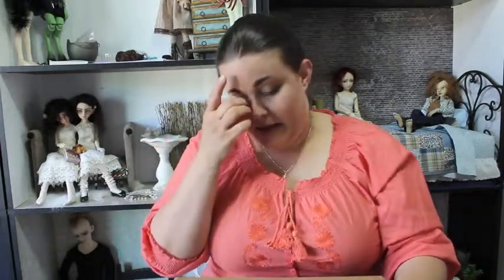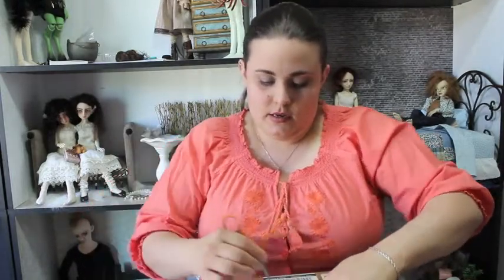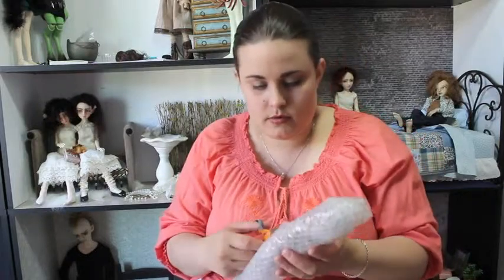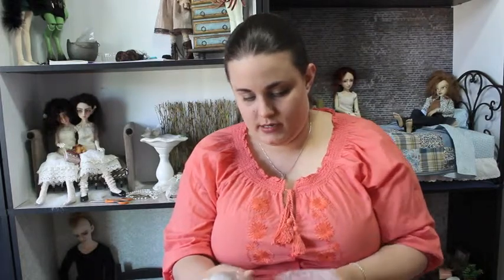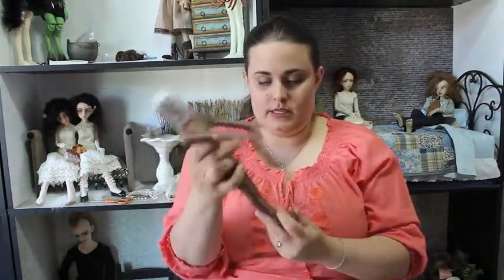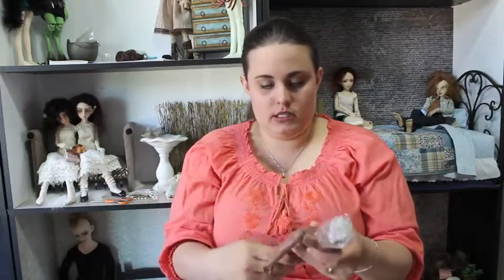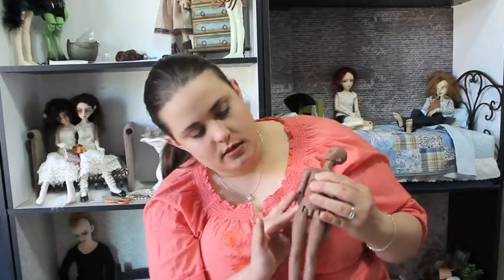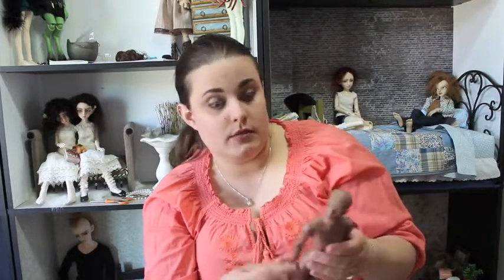Lumedoll Kiran box opening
Meet Marius.